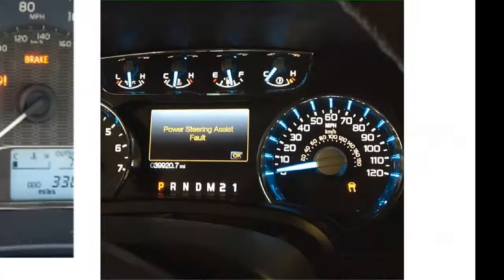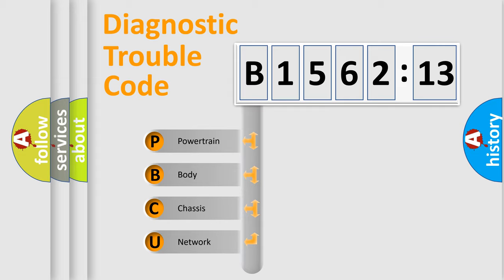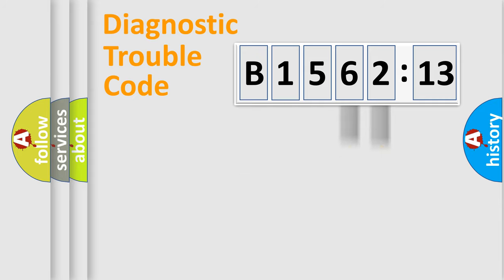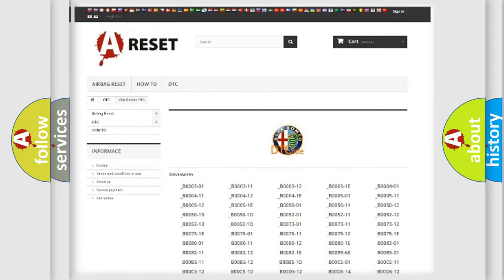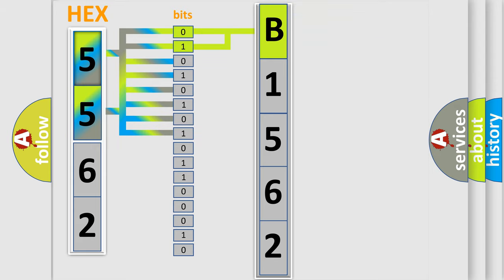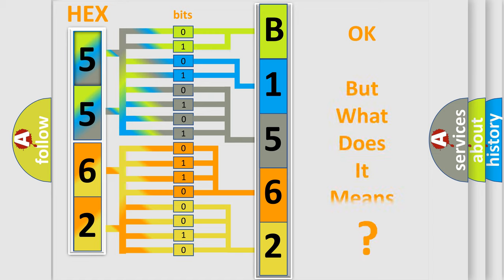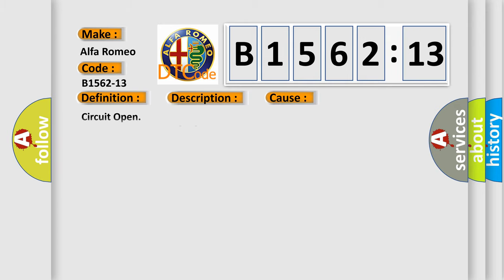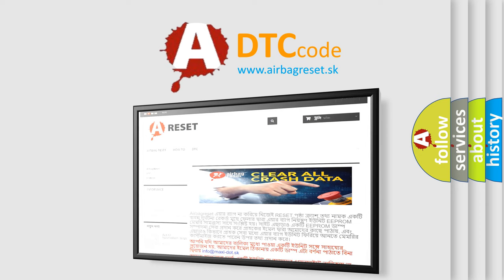DTC Alfa-Romeo B1562-13 Short Explanation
Contents:
0:21 Basic DTC analysis according to OBD2 protocol standard.
1:48 Insight into programming
2:58 A diagnostically understandable description of the Diagnostic Trouble Code
3:05 Basic error definition

Make:
Alfa Romeo
Code:
B1562-13
Definition:
Gps (Global Positioning System) Antenna - Circuit Open
Description:
Failure Type:
Circuit Open